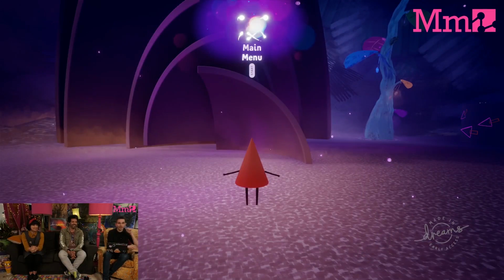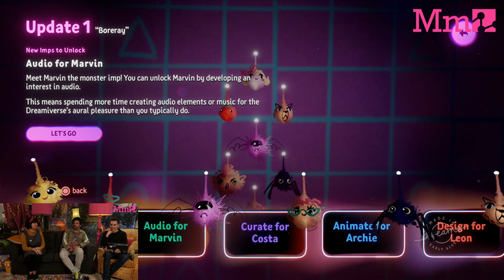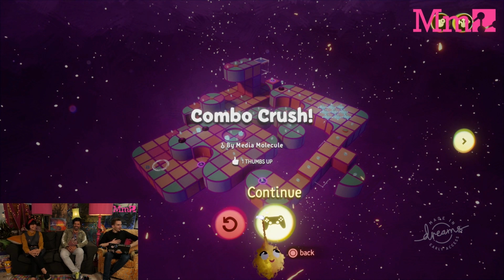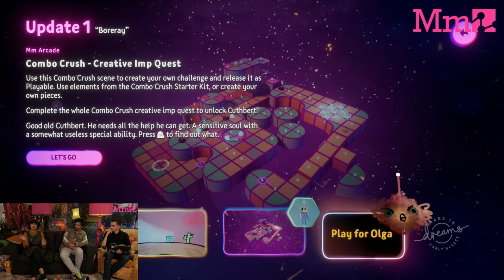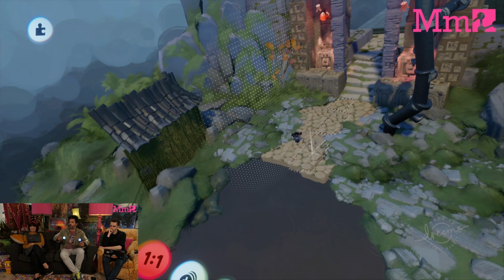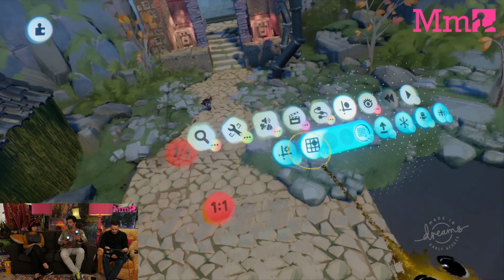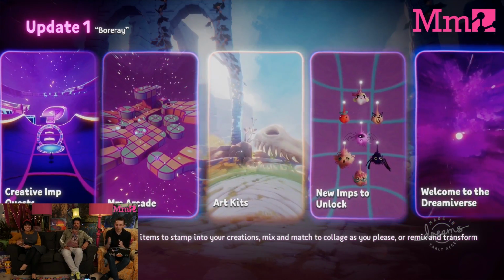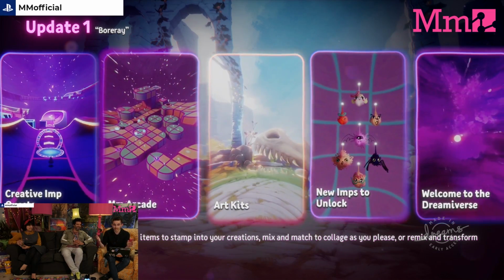Mm Jams #4 | What's New in Our First BIG Dreams Update?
We're releasing our first major update to Dreams Early Access on 6th June! In our Jams stream we run through everything you can expect to find in the Dreamiverse with the new update!

Ready to explore the Dreamiverse? Dreams Creator Early Access is now available in select territories! 💝

Want to stay up to date on all the goings-on of Media Molecule and Dreams?

We also have a newsletter!